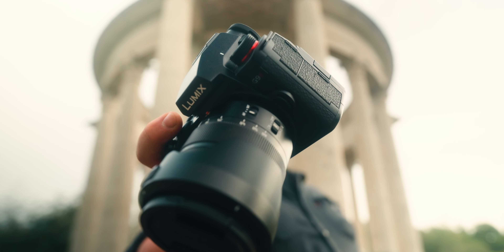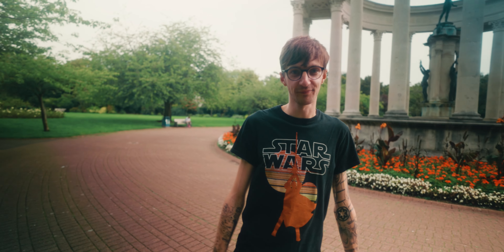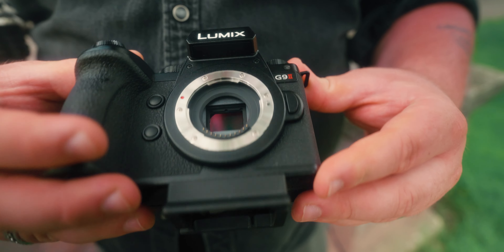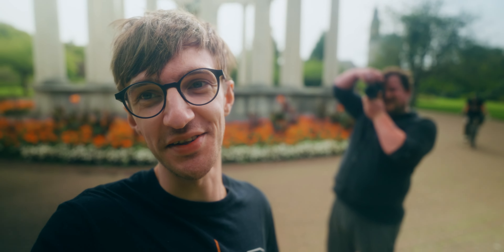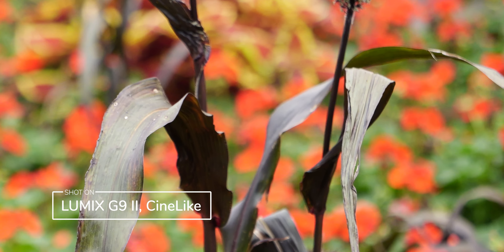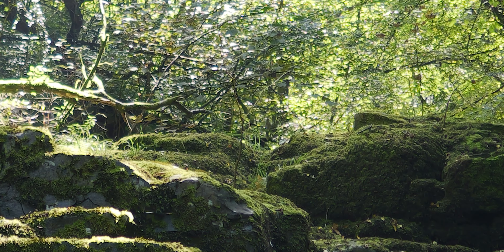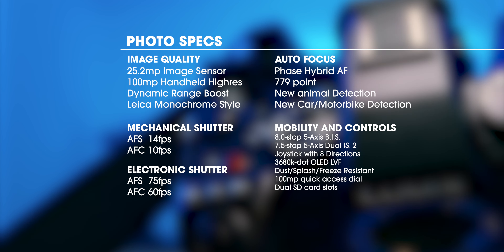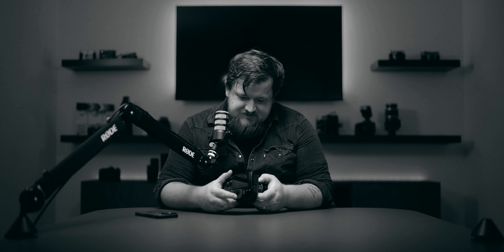Hands-on with the Lumix G9 II: Wow, it's incredible!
Lumix sent us the G9 II to test out for a week and I must admit i was throughly impressed with this camera I was lucky enough to try the camera out in many situations. This new generation of Lumix are getting to the point where my previous thoughts on the system are starting to get completely turned upside down.

Timecode
00:00 Intro and specs of the Lumix G9 II
00:42 Phase Detect Autofocus on the G9 II
01:05 Auto focus test moving back and forth
01:21 New animal eye autofocus of the G9 II
01:44 Test of the internal stabilisation of the G9 II
02:07 thought on the internal Stabilisation
03:11 Test of the footage straight out of the G9 II
03:25 Testing out shooting long shutters handheld with the G9 II
04:04 100mp stills handheld with the G9 II
04:36 Video specs of the G9 II
04:46  Photo specs of the G9 II
05:05 Final thoughts on the G9 II
05:30 Price of G9 II